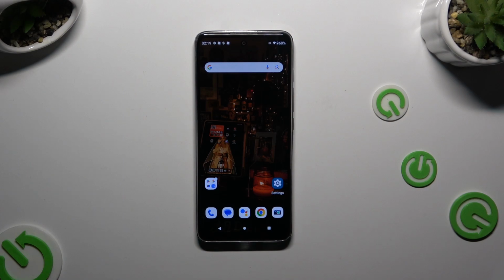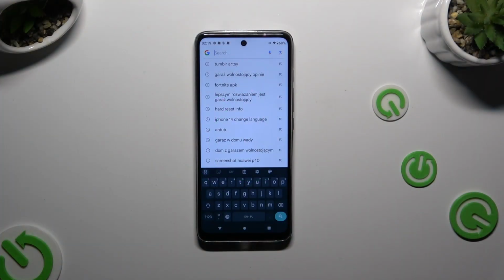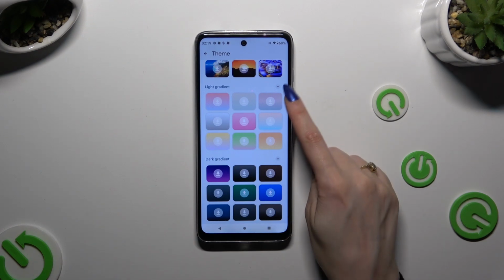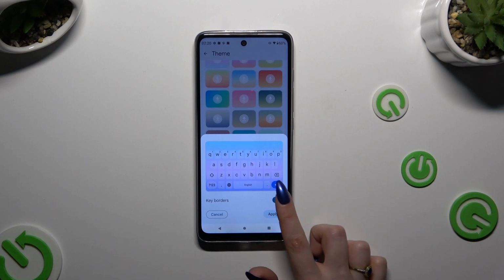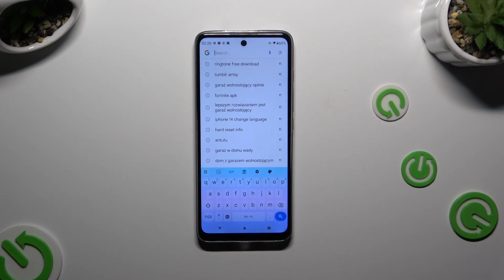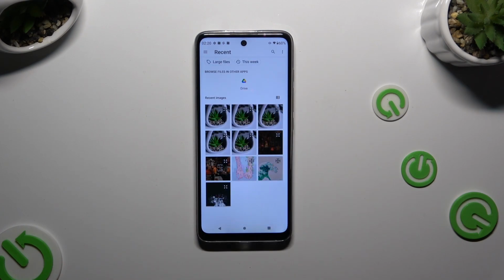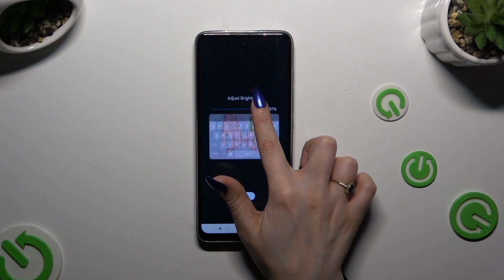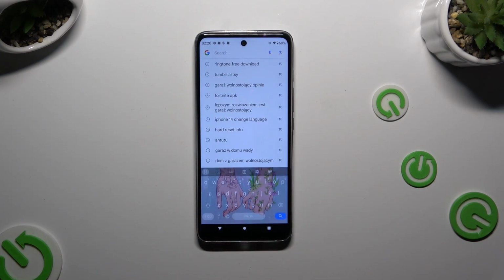How to Change and Customize Keyboard Theme on MOTOROLA Moto G60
Find out more info about MOTOROLA Moto G60:
Hi! Changing and customizing the keyboard theme on your MOTOROLA Moto G60 allows you to personalize the look and style of your keyboard, making the phone more enjoyable to use. We will show you how to open the keyboard settings and then how to apply a new keyboard theme.

How to change and customize keyboard theme on MOTOROLA Moto G60? How to change keyboard theme on MOTOROLA Moto G60? How to customize keyboard theme on MOTOROLA Moto G60?